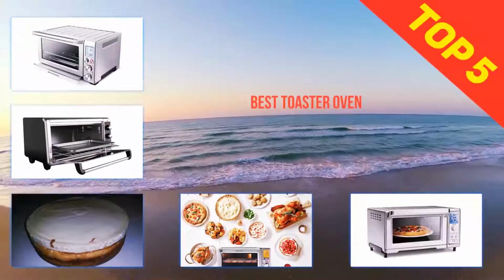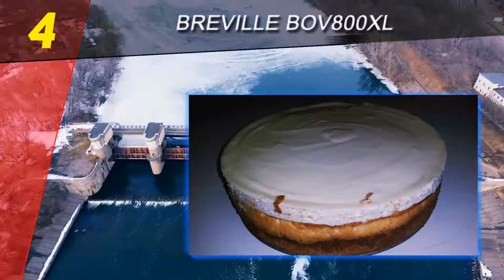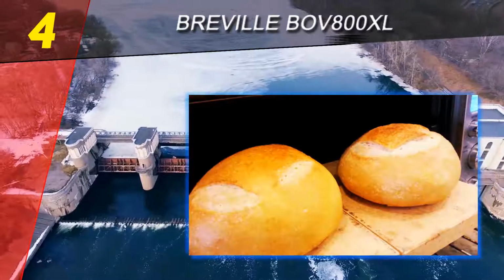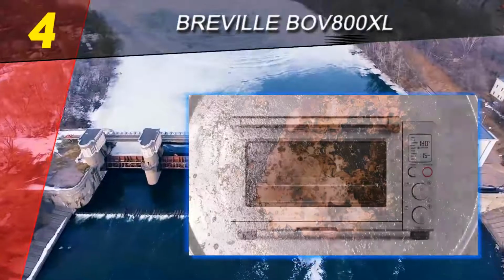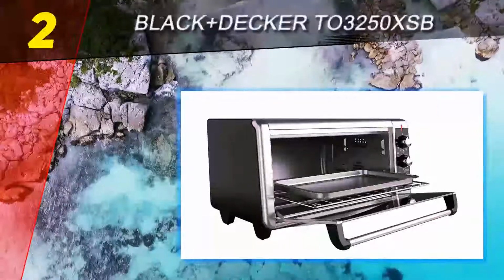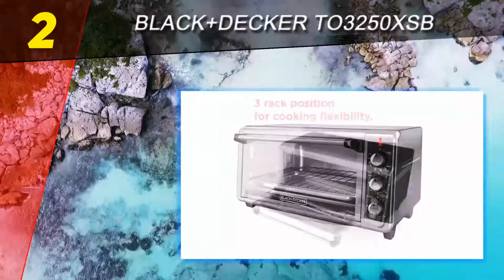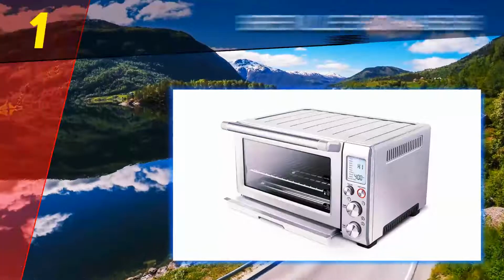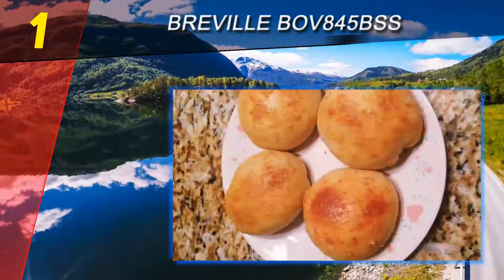Top 5 Best Toaster Ovens 2023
Here is the Updated Prices of the Best Toaster Ovens in 2023!

Things that we mentioned in this video:
1. Breville BOV845BSS - B00XBOXVIA
2. BLACK+DECKER TO3250XSB - B00LU2I428
3. Breville BOV800XL - B001L5TVGW
4. Breville BOV900BSS - B01N5UPTZS
5. Cuisinart TOB 260N1 - B01M0AWSJX